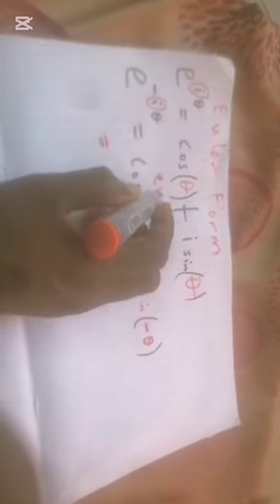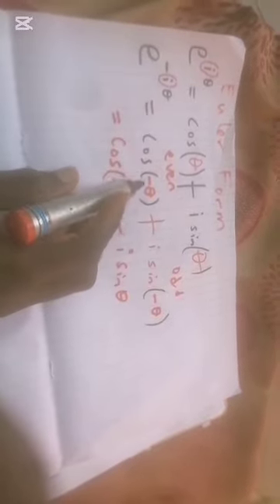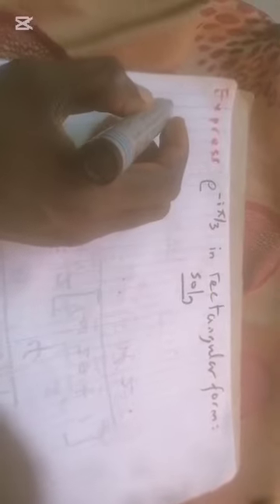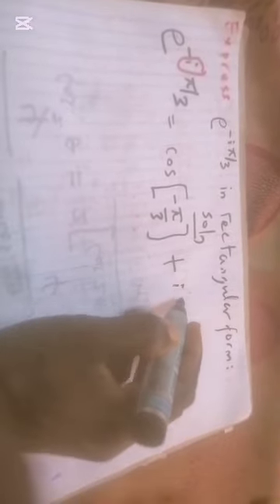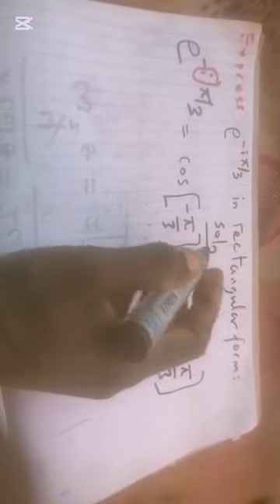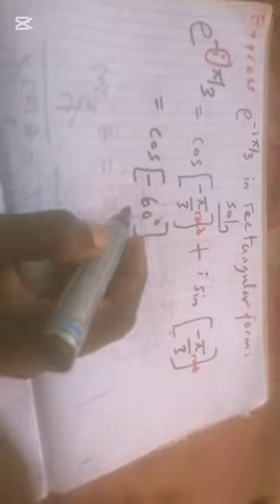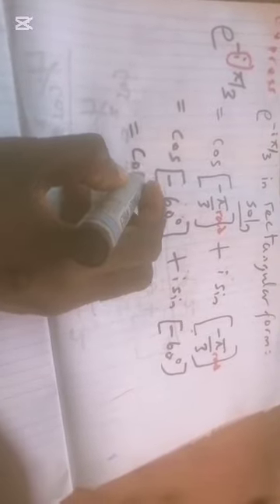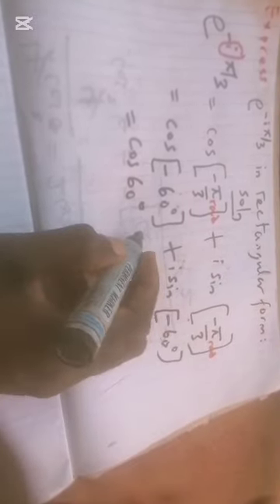Complex Numbers, Exponential form, Rectangular form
This video is for beginner's only